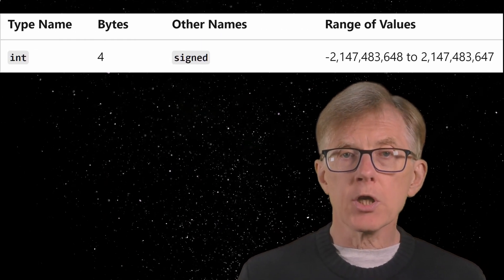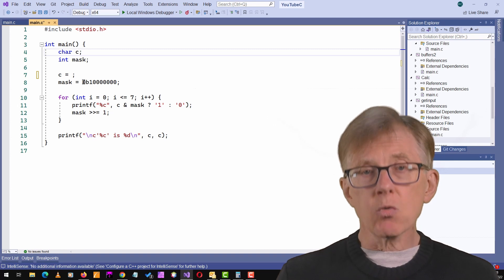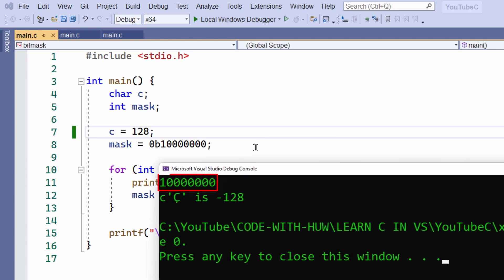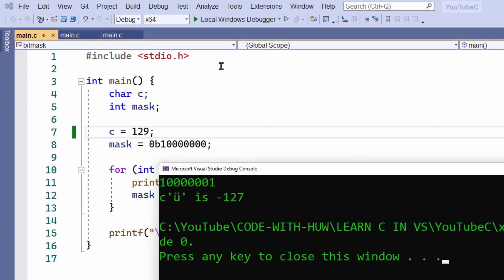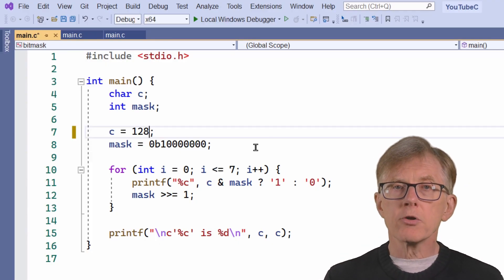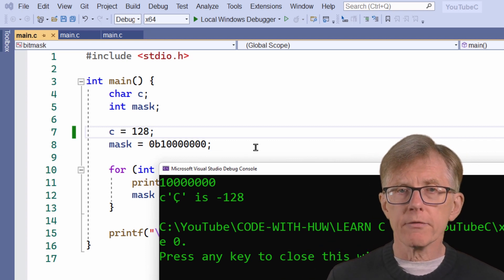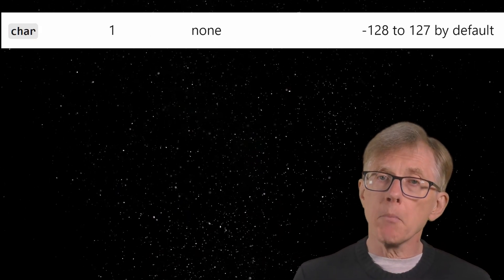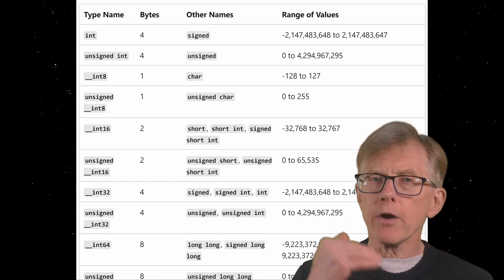Bits, Bytes and Binary Numbers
What’s a bit, what’s a byte and what the heck are all those 0s and 1s anyway?

In this video, I explain what a binary number is and why it is so important to a computer – and to computer programmers. This is the first in a short series on binary numbers. In this lesson, I explain how binary numbers can represent the same values as decimal numbers. We find out why a single bit can change a number from plus to minus. And we also look again at the mysterious problem of big positive numbers suddenly becoming negative.